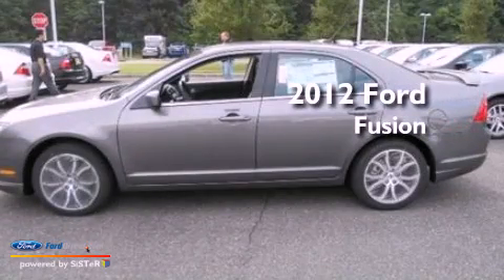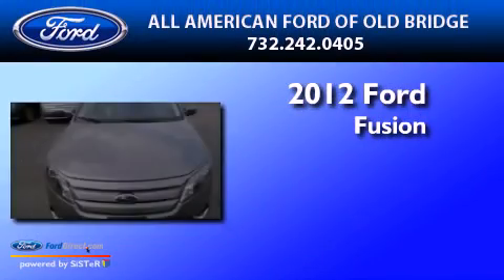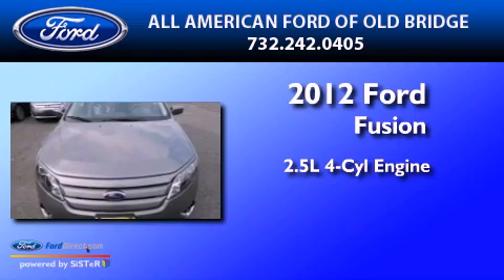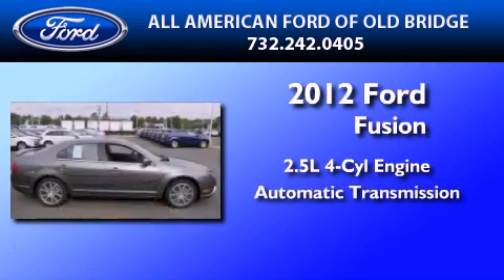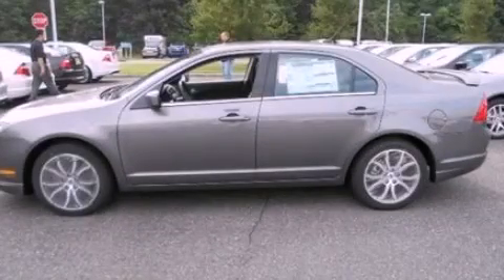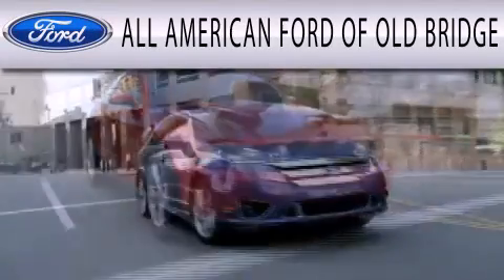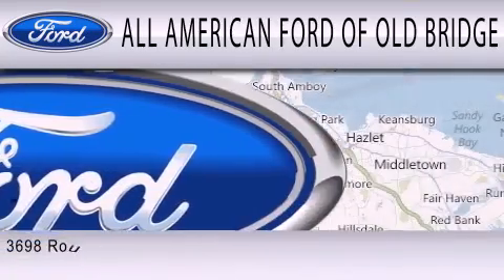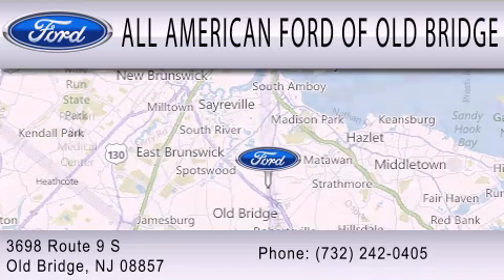2012 FORD FUSION Old Bridge NJ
Year : 2012
 Make : FORD
 Model : FUSION
 Engine : 2.5L I4 16V MPFI DOHC
 Trans . : AUTOMATIC
 Exterior : STERLING GRAY METALLIC
 Miles : 1
 Interior : CHARCOAL BLACK
 Stock : 122076